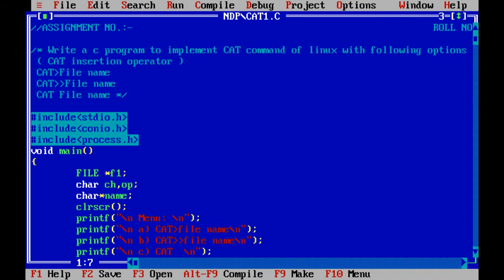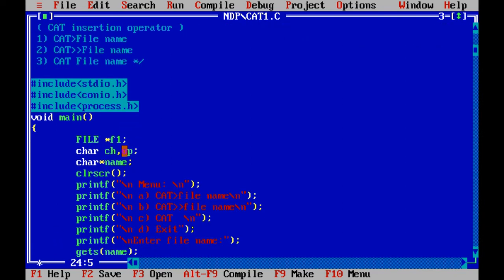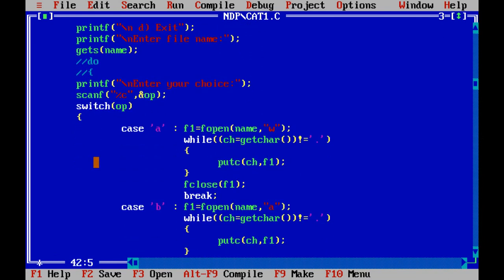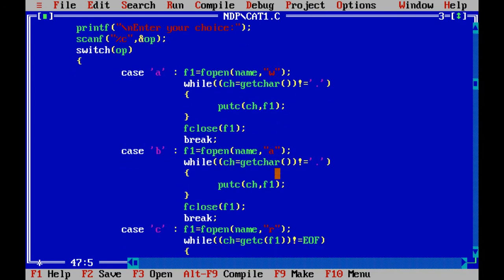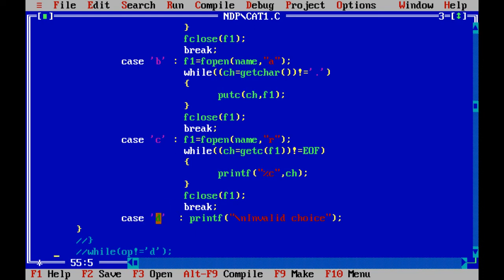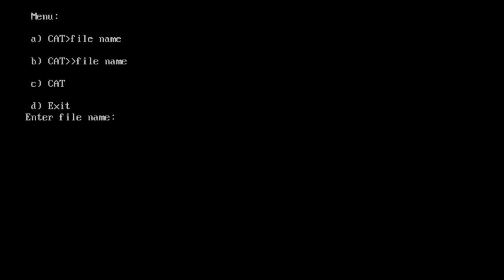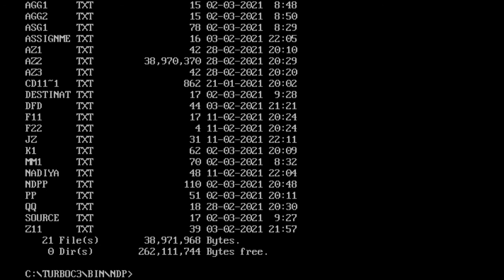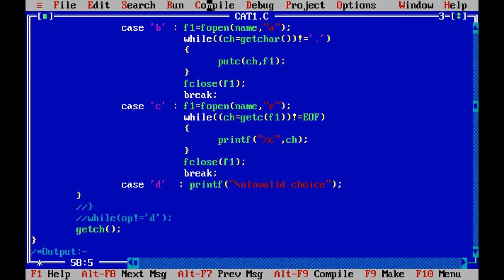C program to implement CAT command of Linux | Linux CAT command replaced by C program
Hello, in this video we will learn how to implement CAT command of Linux operating system. Learn how to create a text file using file handling functions from C, making use of different modes like read r, write w, append a mode. understand what is append mode.
I have implemented three modes of CAT command :
1) CAT insertion operator file name
2) CAT double insertion operator and file name
3) CAT file name
learn the use of process.h header file.
learn how to write command with operation in Switch cases.